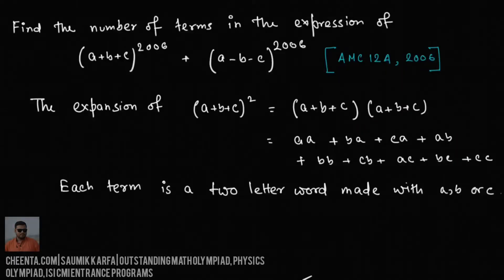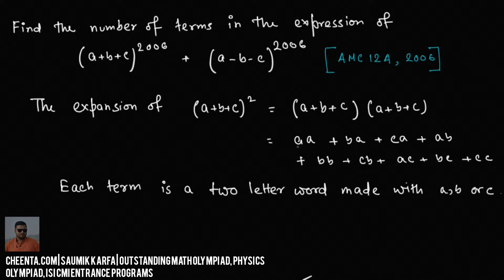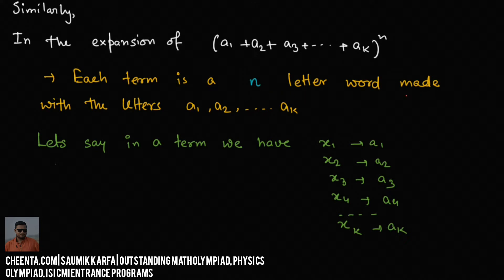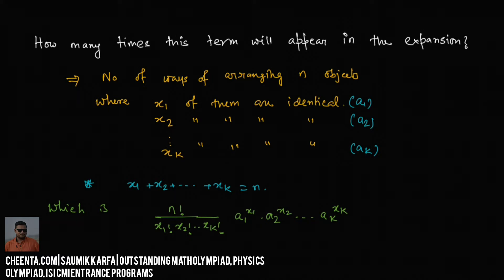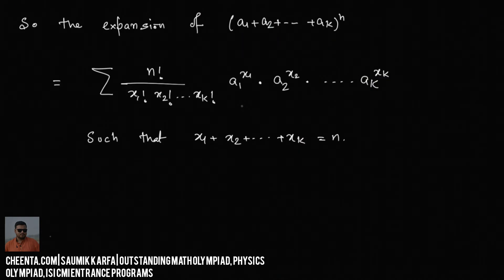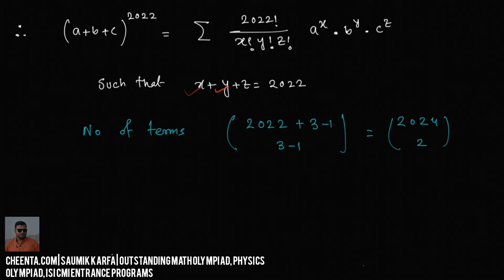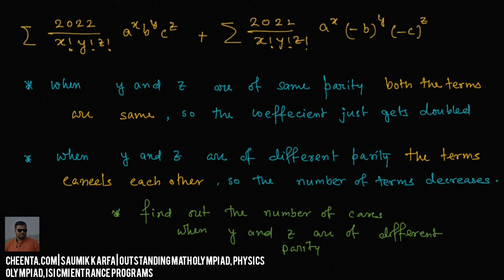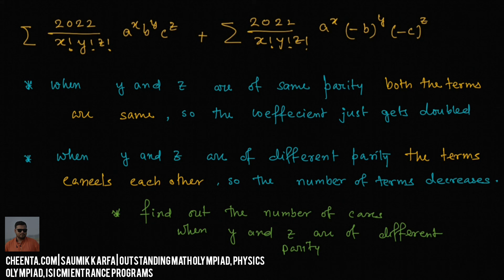Multinomial Theorem in Math Olympiad Algebra | AMC 12A, 2006, Problem 24